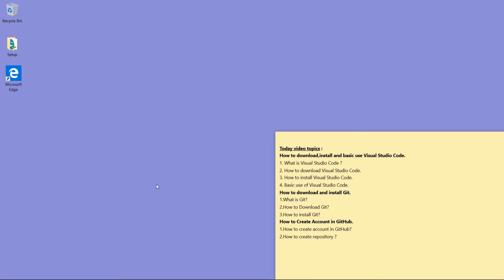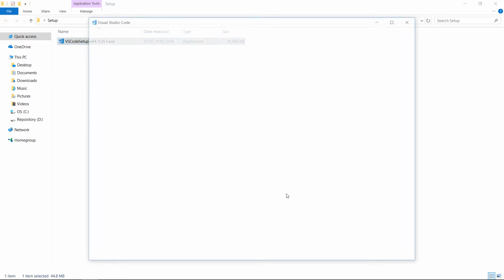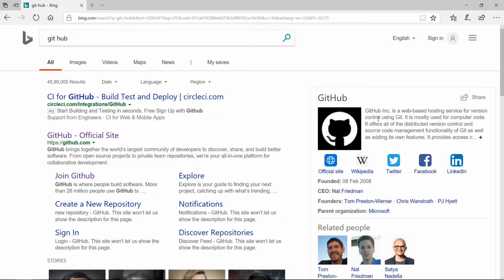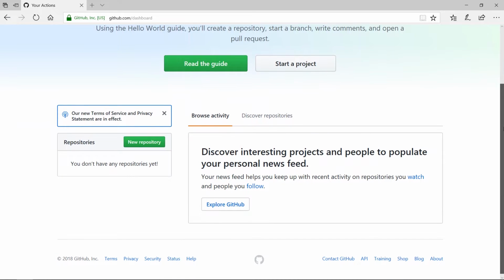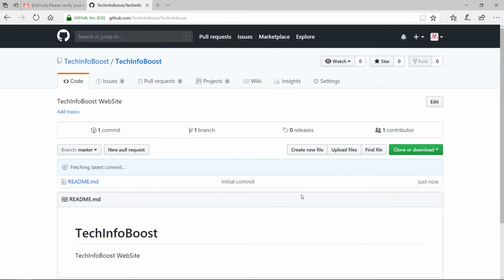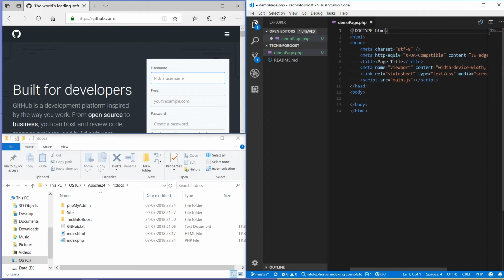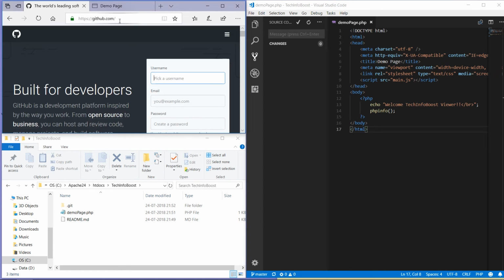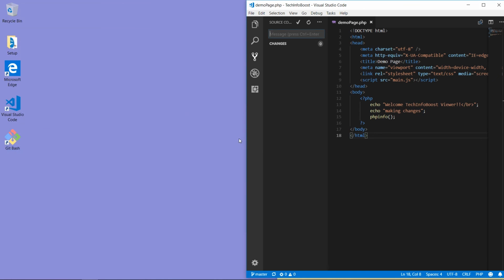How to Download,Install & Configure Visual Studio Code,Git & GitHib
In this video, you we learn 1.How to download, install and basic use of Visual Studio Code . 2.How to download and install Git. 3.How to create account in GitHub, How to create  new repository and basic use of Git and GitHub.